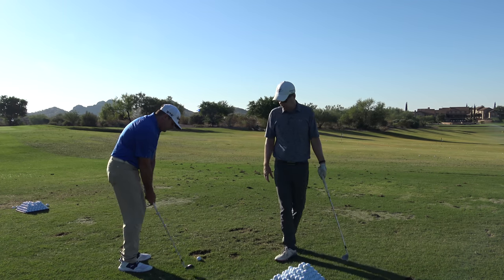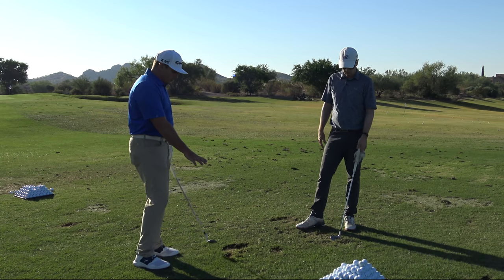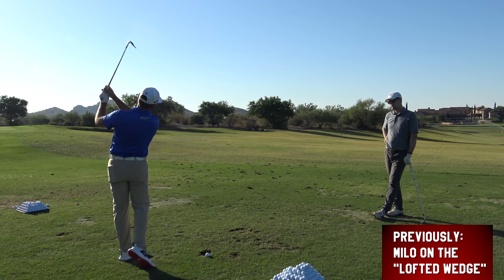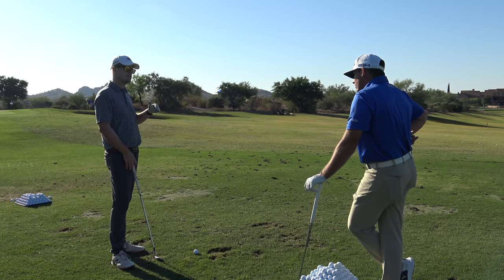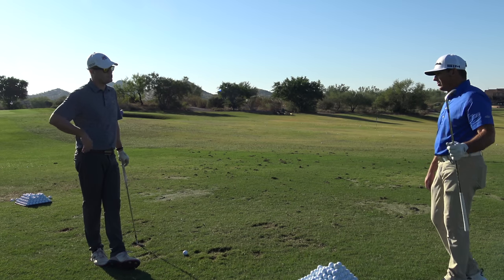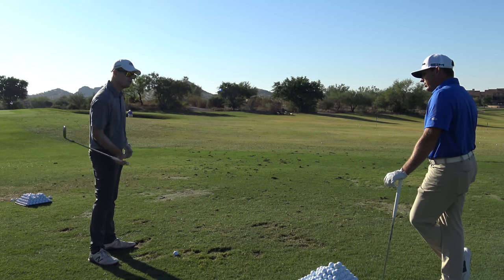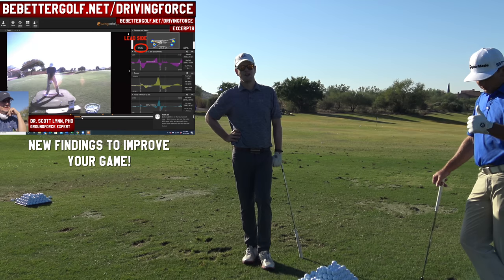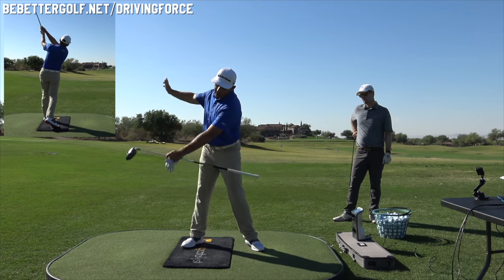WEDGE CONTROL is KEY to BREAKING SCORING BARRIERS IN 2021: MILO LINES on BE BETTER GOLF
Thanks to Milo Lines for showing us his wedge advice and 2 favorite wedge drills. This is a part of the game I have to get better at for sure.

Check out the video series Milo and I put together all about hitting better drives by improving your ground force pattern.